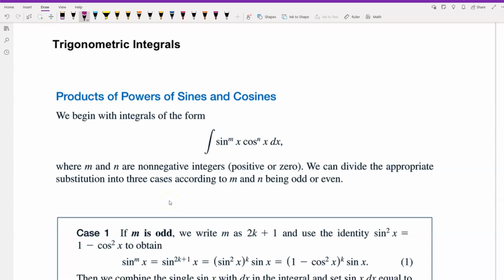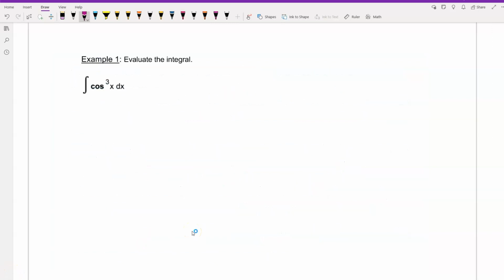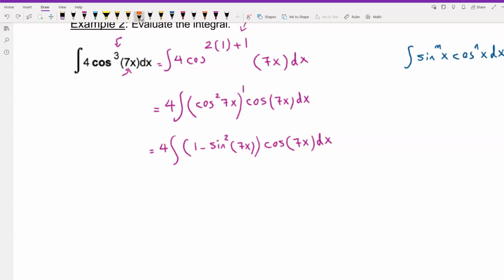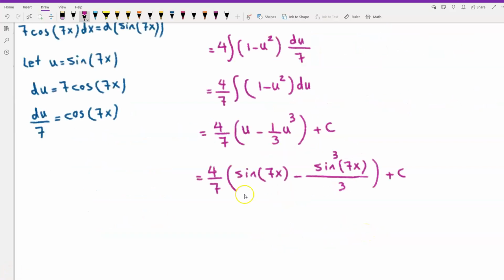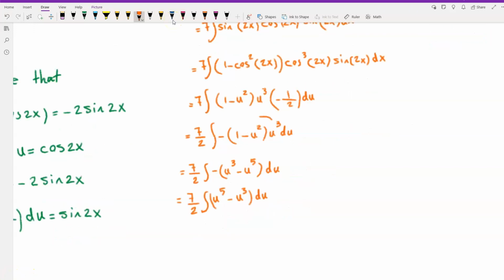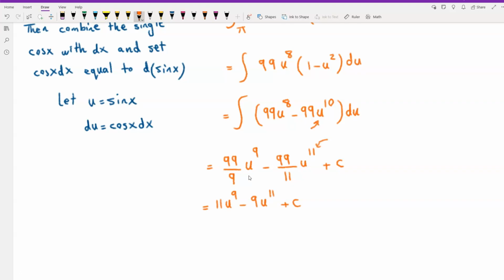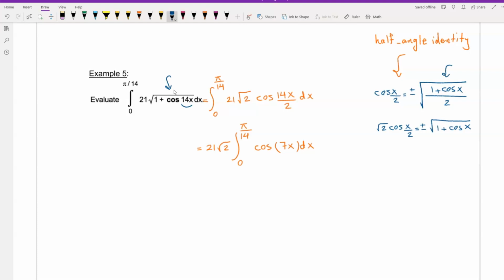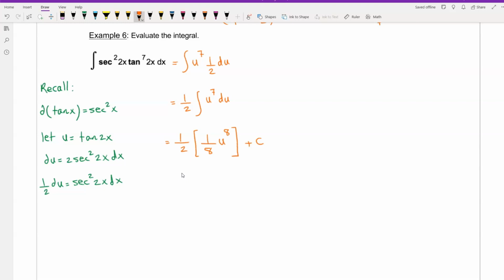Calculus 8.3 – Trigonometric Integrals